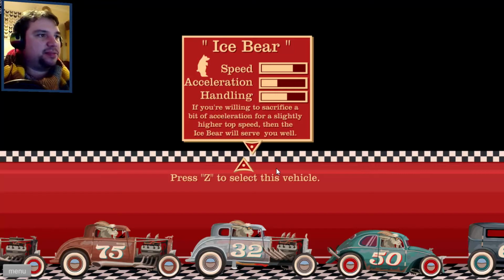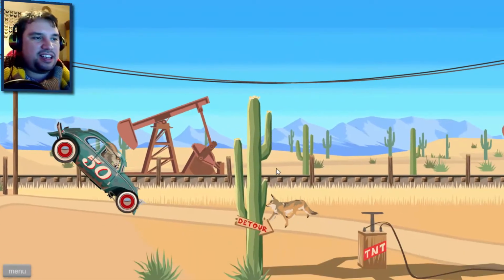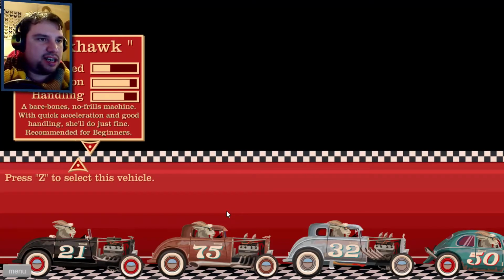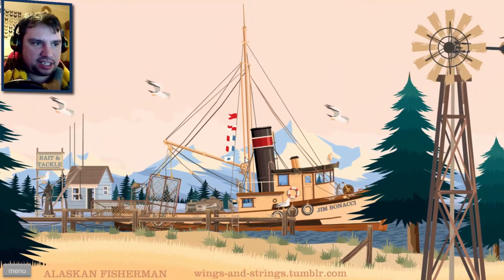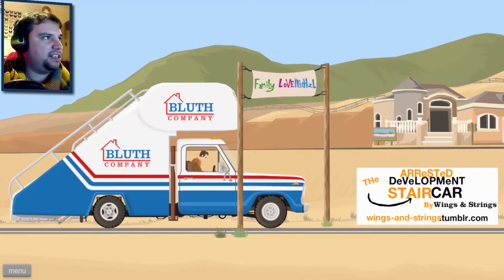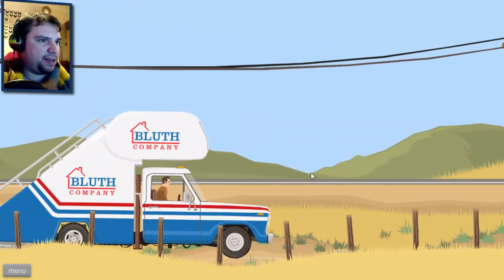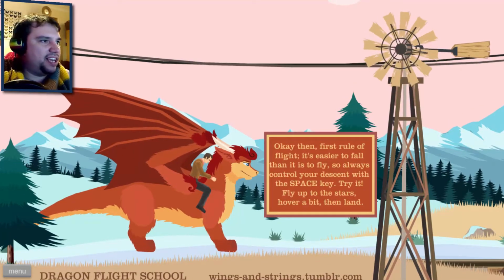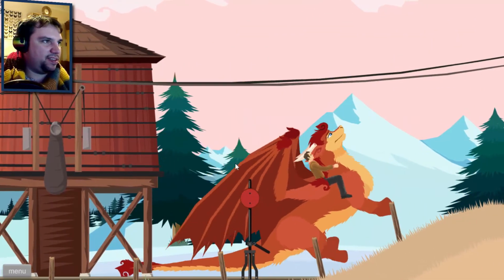Happy Wheels - Epic level maker - Wings & Strings